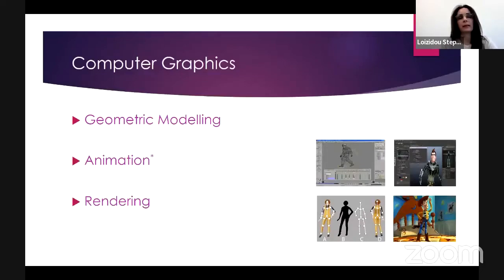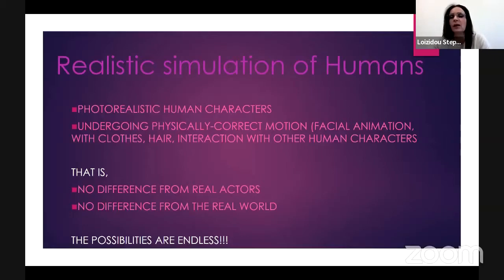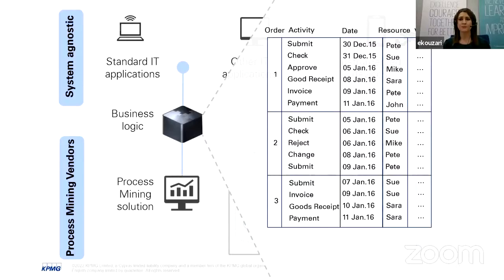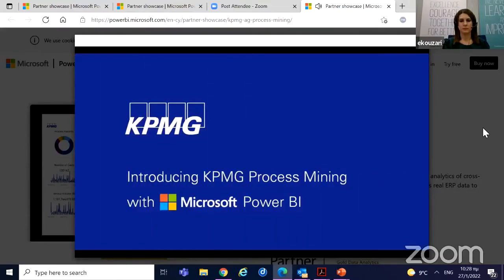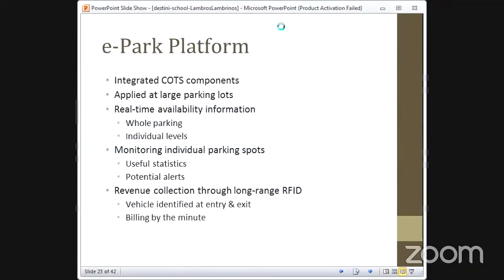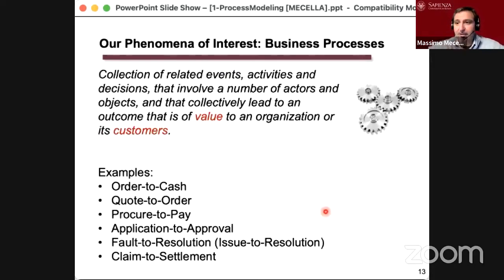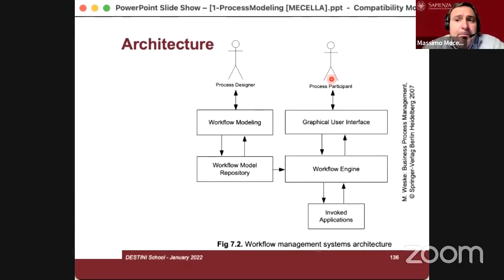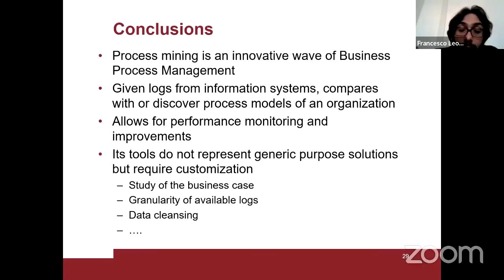Day 4 - Second School on Smart Data Processing and Systems of Deep Insight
School:
This event is the second part of a series of schools and workshops organized by DESTINI on Smart Data and it is aligned with the project's dissemination and communication strategy. The latter has been organized and structured to present different scientific topics within the project's Joint Research Activities (JRAs) and demonstrate their benefits to real cases. This school aims to share knowledge developed in the project and to facilitate discussions, as well as exchange of expertise, between researchers, industrial and business stakeholders, governmental and decision-making bodies and the general public.

The duration of the school is five days. It comprises various talks and presentations that mainly target industrial and market stakeholders. During its sessions, the school covers a variety of topics and scientific areas which offer solutions to real-world problems and challenges, and demonstrate how applied research can benefit businesses, researchers, project stakeholders and the general public. The talks are delivered by DESTINI's partners and other project collaborators.

Destini:
Smart Data ProcESsing and SysTems of Deep INsIght (DESTINI) is a H2020 Twinning Project that proposes a series of coordination and support actions for promoting research in the area of Smart Data. The Cyprus University of Technology (CUT) joins forces with two internationally recognized scientific groups from the Netherlands (Tilburg University and Jheronimous Academy of Data Science) and Italy (Sapienza Universita di Roma), aiming to strengthen its research and scientific profile in the relevant area. Specifically, DESTINI's activities revolve around exchanging scientific knowledge and transferring best research practices amongst its partners in the field of Smart Data Processing and Systems of Deep Insight.